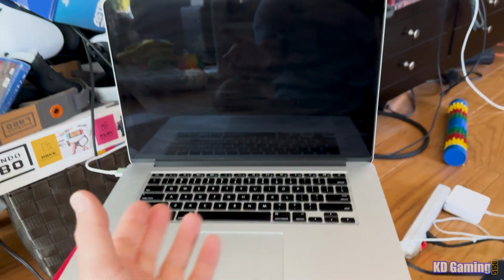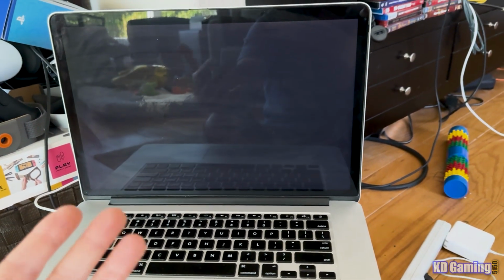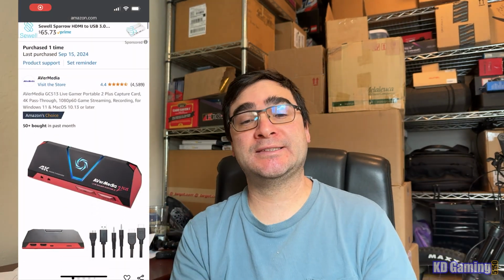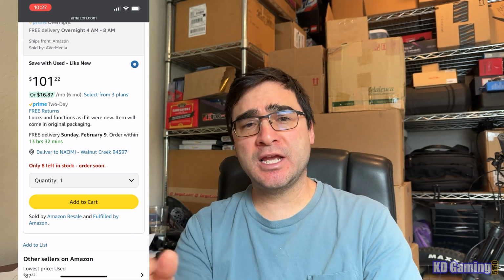Which Capture Card should I get??? Internal External Standalone Portable.. I ended up ordering this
I recently started the gaming channel and there is some equipment that I feel like would help with making content for the gaming channel.  The iPhone and iOS devices have a built in screen recording function and so do computers.  The Nintendo Switch has a version of screen recording but it is brief and has to be activated each time you want to record something.   The Sony Playstation also has a screen recording function but also has to be individually activated but is not constantly running in the background. Which lead me to doing some research on how can I screen record more effectively across all gaming consoles easily. I found a couple pieces of equipment called video capture cards.  One of those pieces of equipment is an external Video Capture Card.  This is a piece of equipment that you place in between the monitor/tv and the gaming console to record what is being displayed on the screen while you are playing the game. I found the Avermedia GC 513 on Amazon as a open-box buy for a decent price and decided to give it a try...  I will do a review of amazons  "open-box" and unboxing of the Avermedia GC513 on a later video.  I hope this helps others on YouTube with understanding what equipment you need to screen record your game play.

Thanks for gaming with us, game over! See you on the next game!